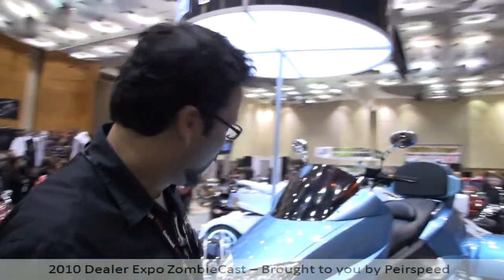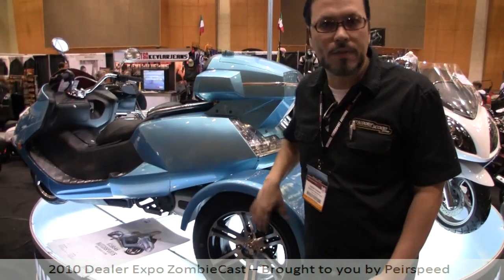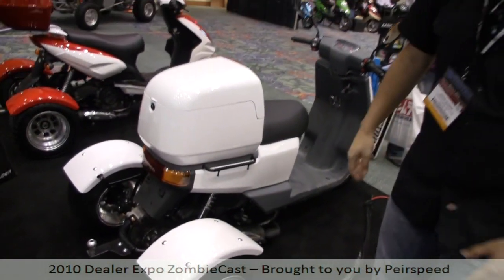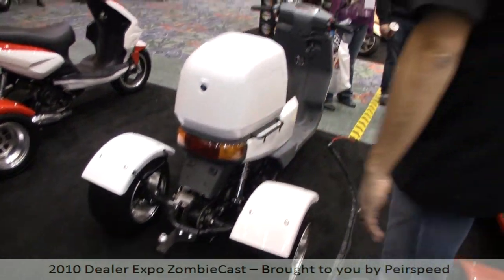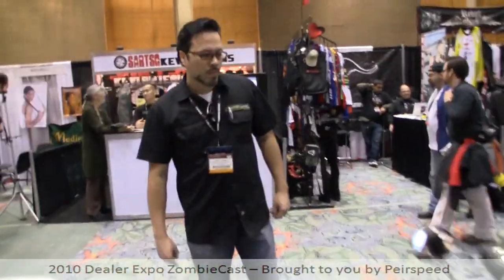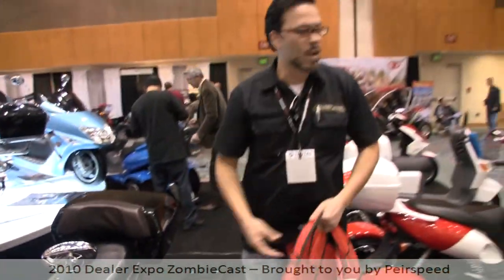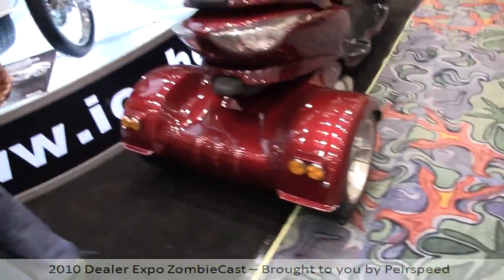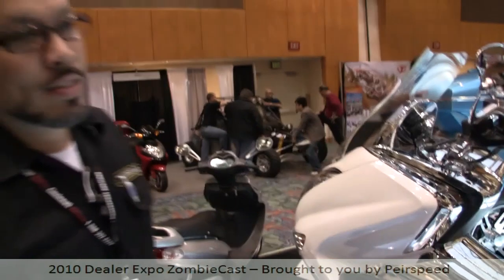Ice Bear Scooters - 2010 Dealer Expo Coverage LIVE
TheScooterScoops ZombieCast (almost-live) video coverage of the 2010 Indianapolis Powersports Dealer Expo.